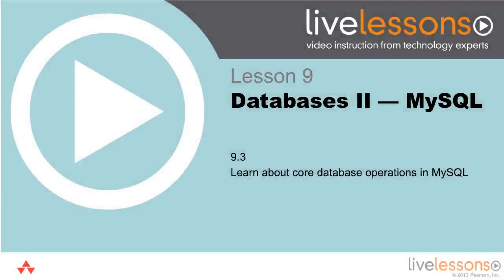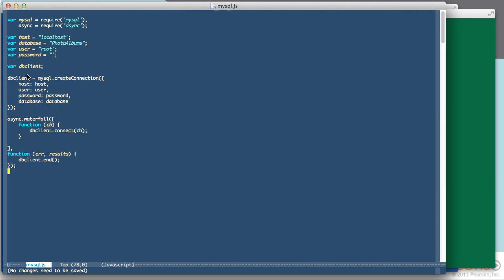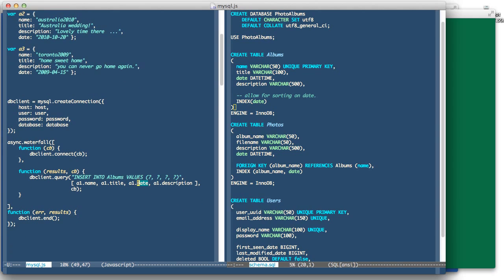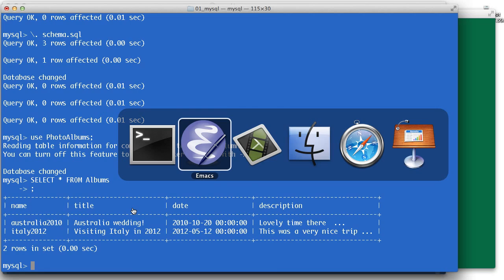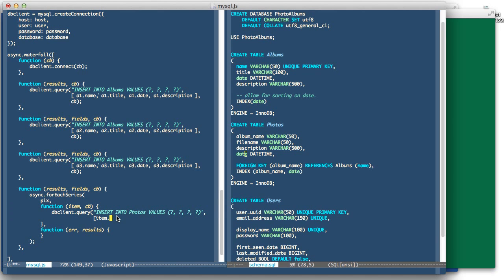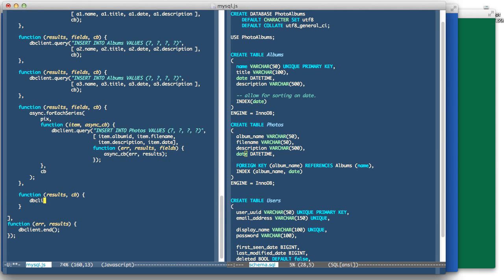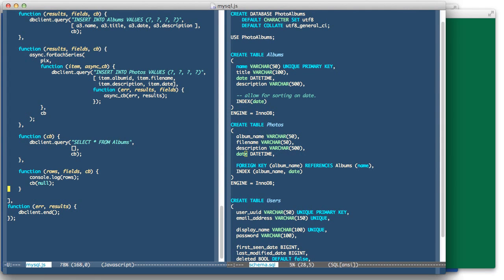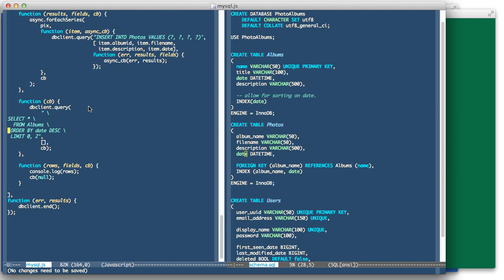67 Learning Nodejs 66 Learn about core database operations in MySQL YouTube